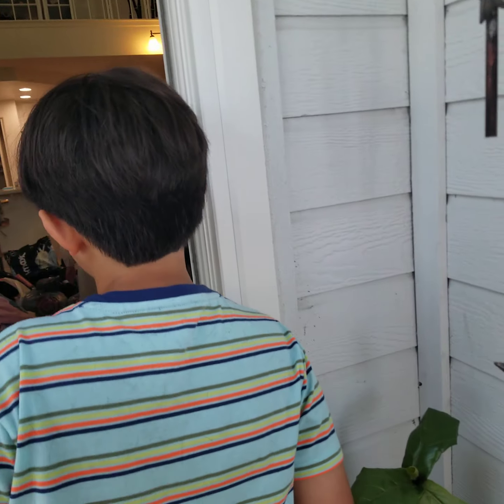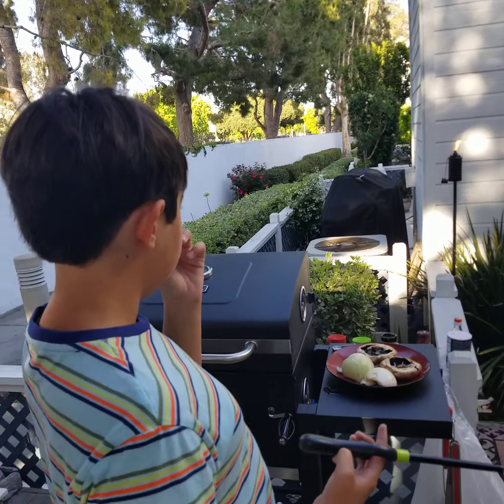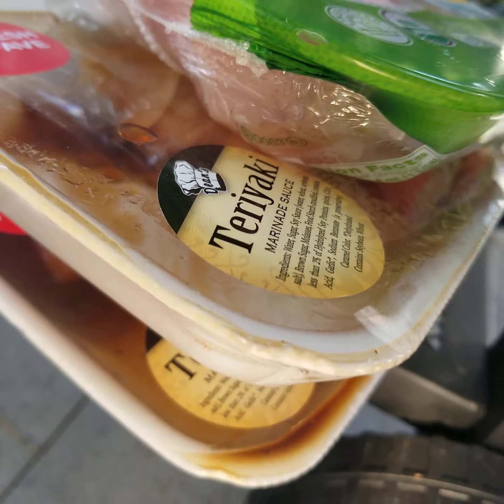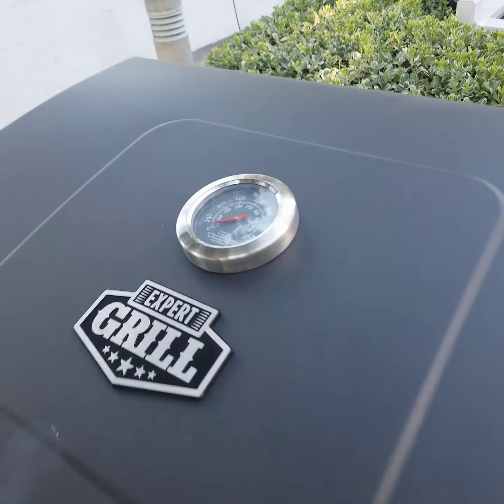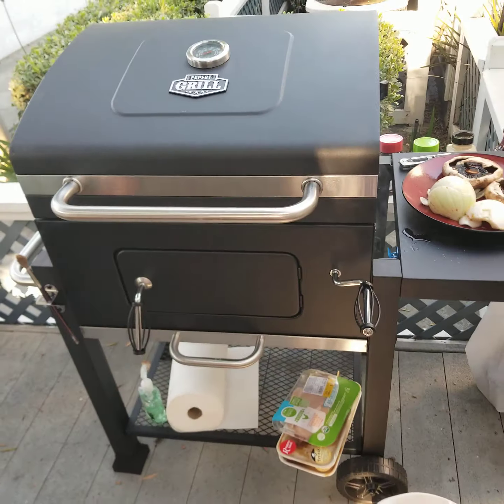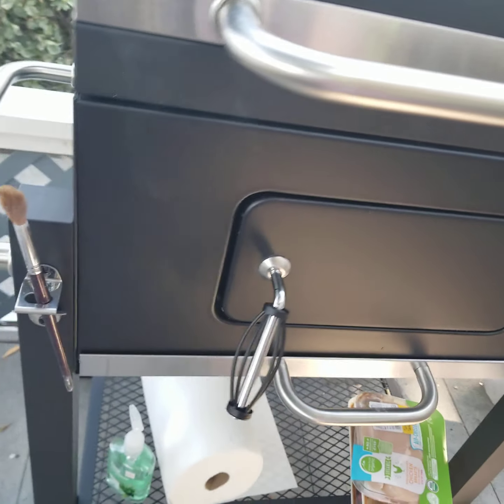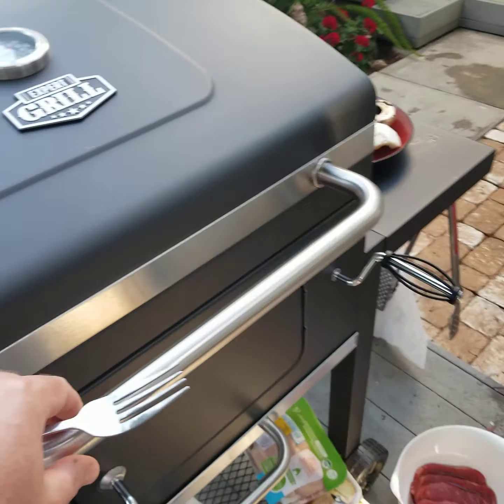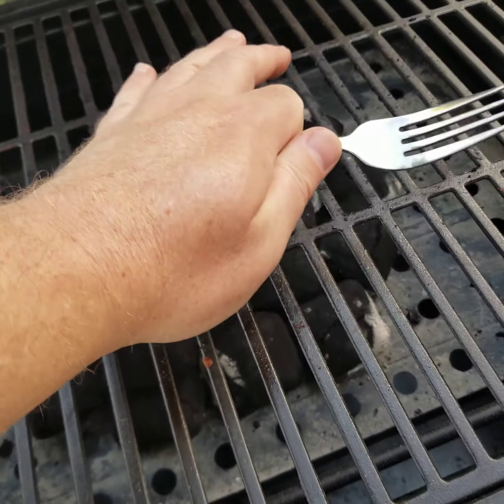shinky shink shoe(3)